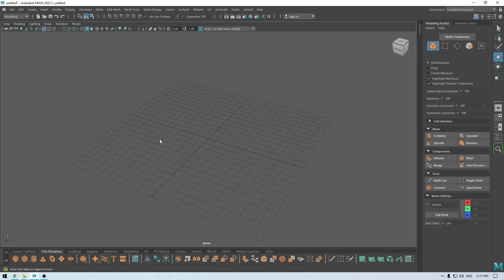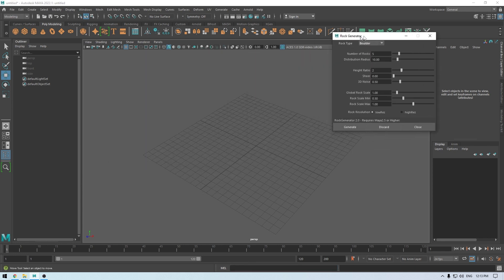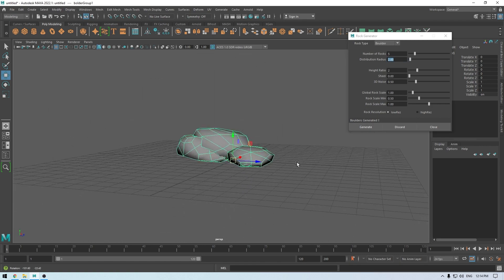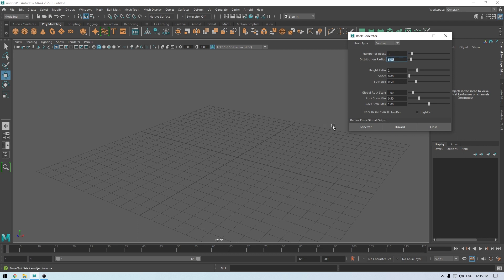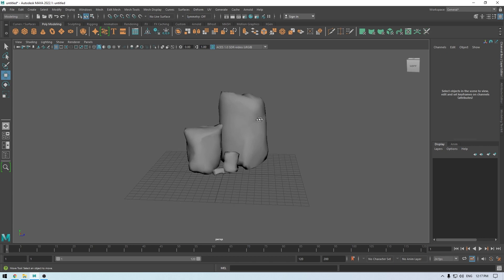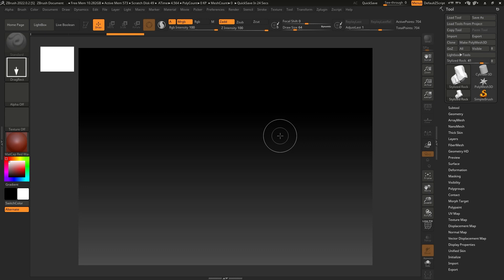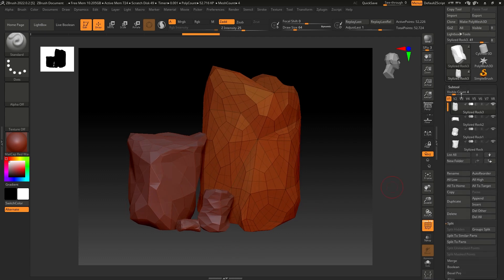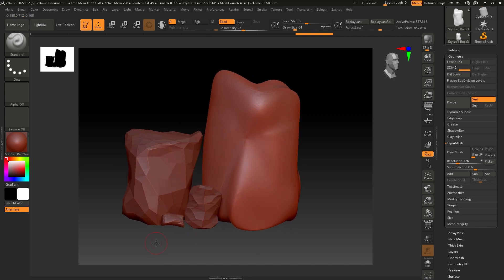Sculpting Rocks in Maya and Zbrush for Beginners | pt.1 Rocks Modeling in Maya